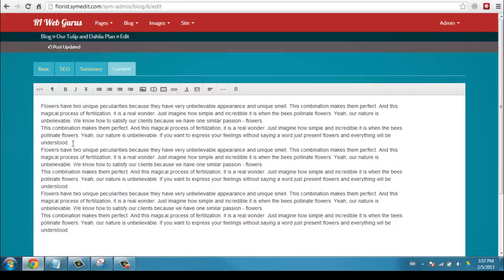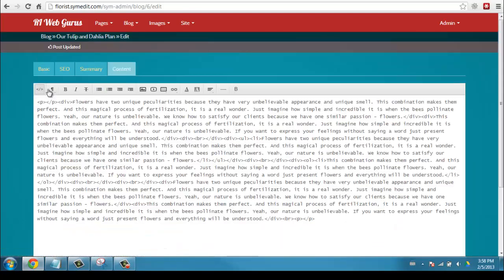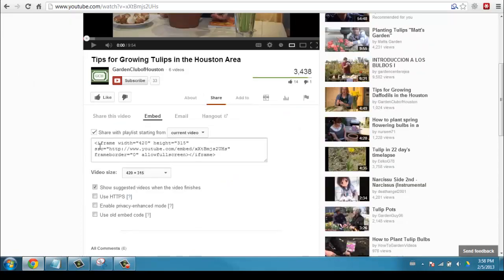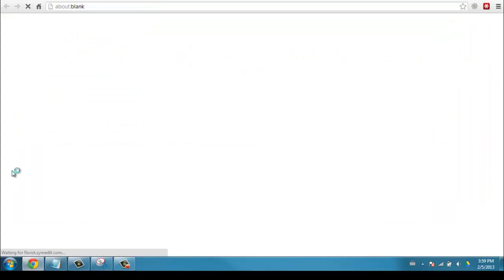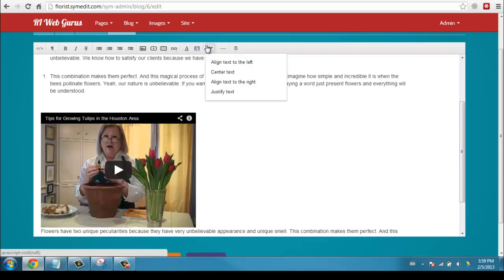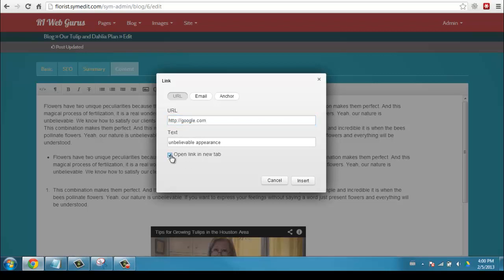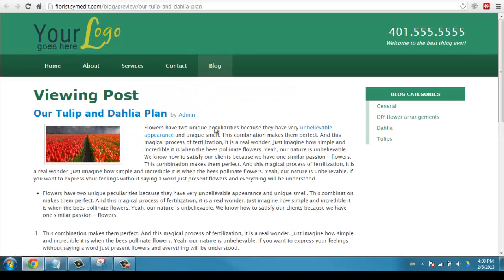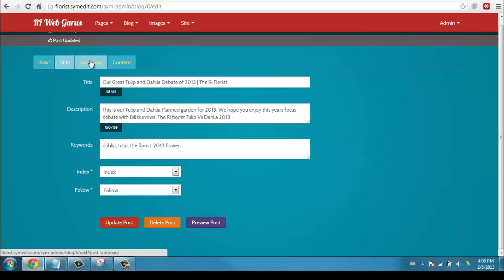How to edit and add video to a blog post | RI Web Gurus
Part 2 of our Educational series on blogging. How to edit and add video to your blog post. See how easy it is to add bullet points, hyperlink to other webspages and even embed a video into your blog post.